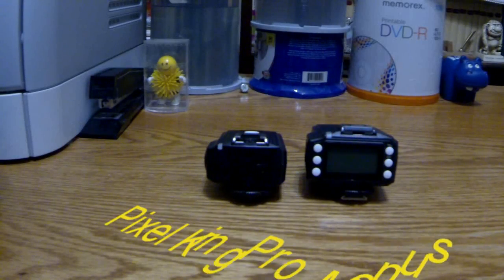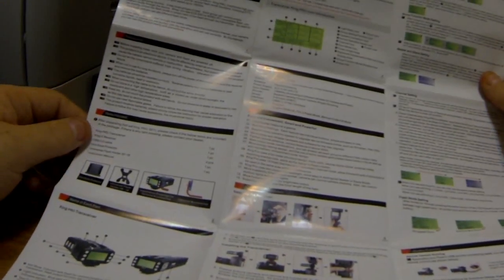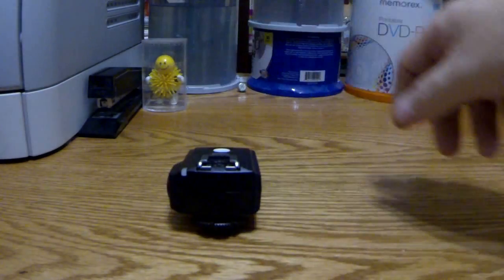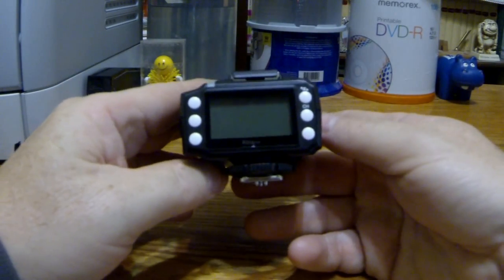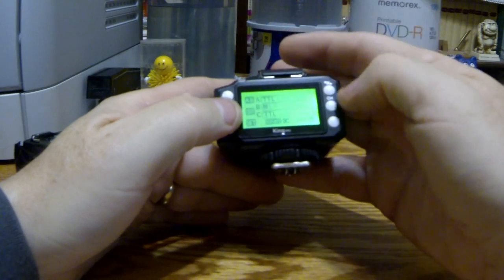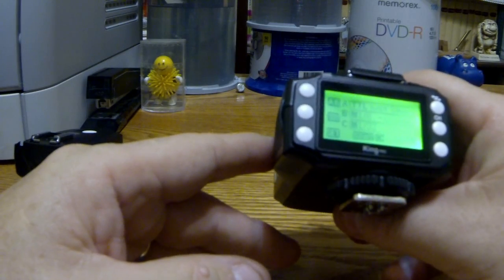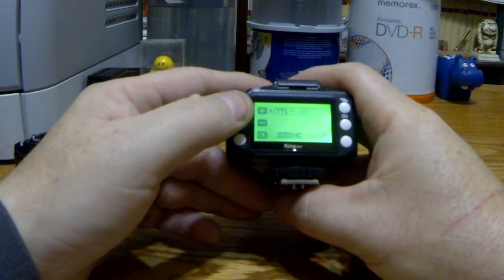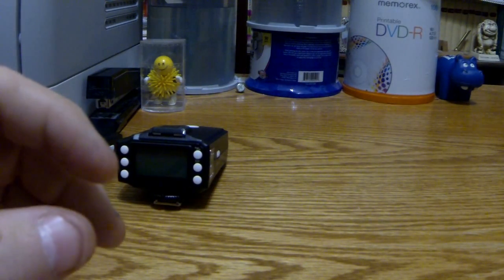pixel king pro menus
This video covers some of the menus for the Pixel King Pro